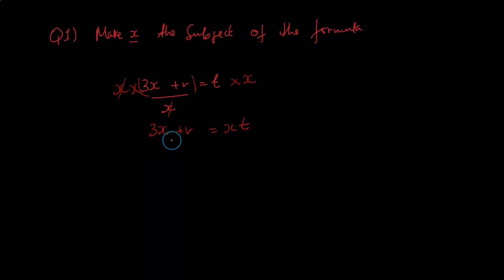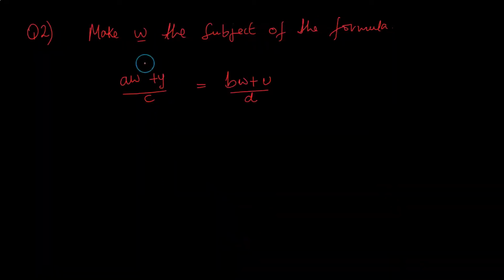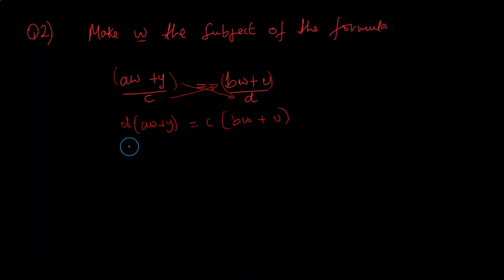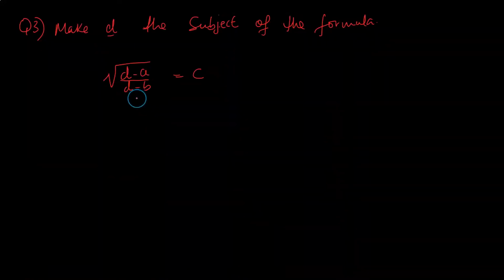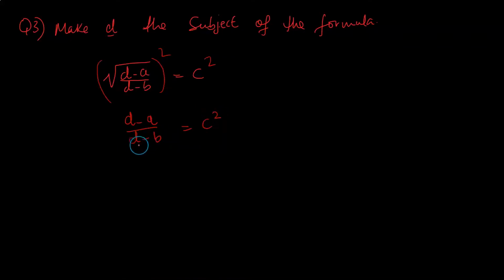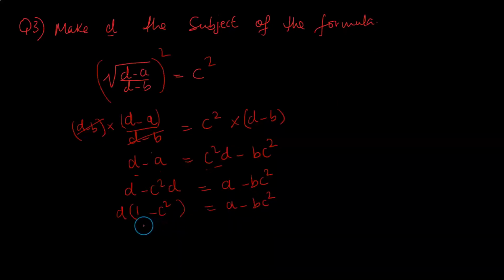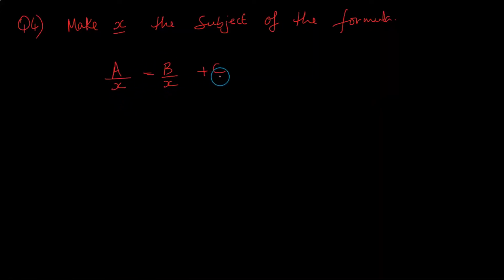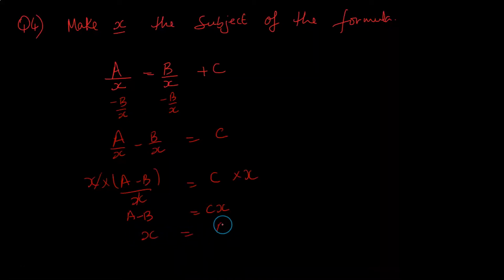How to change the subject of the formulae- (harder questions) 2020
In this video I go over four examples and show how to change the subject of the formulae, including those involving square roots.